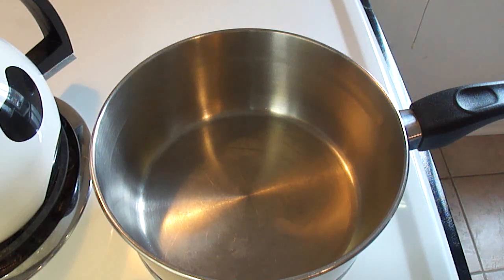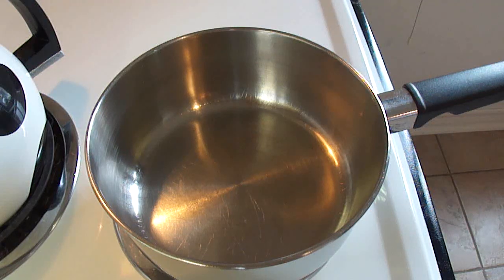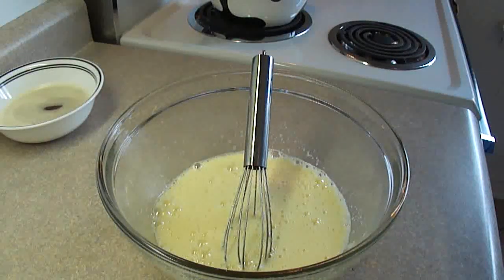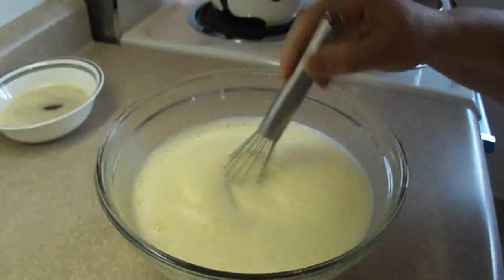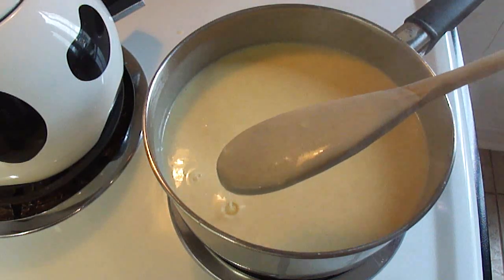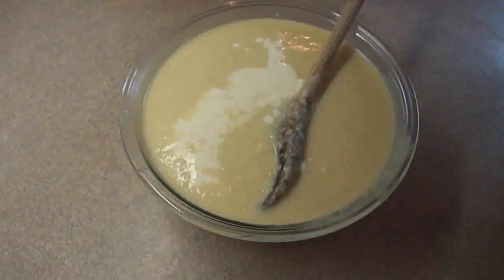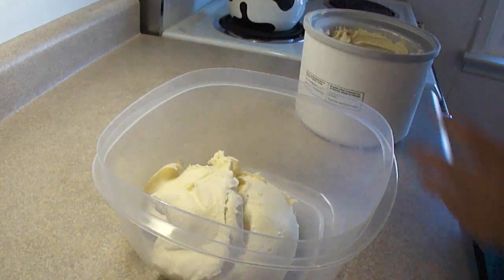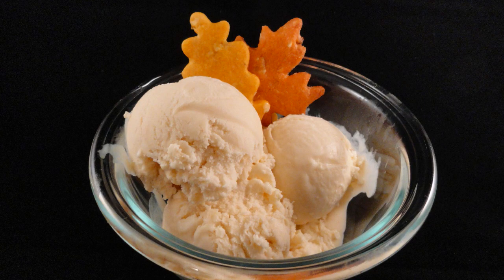How to make Brown Butter Ice Cream - with yoyomax12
This ice cream basically tastes like a rich vanilla ice cream with a subtle buttery flavour.  Not sure if you let someone taste this without telling them the flavour that they could guess what flavour it was though (other than a really good vanilla ice cream).
Homemade ice cream is amazing whatever the flavour though :)

NOTE**if you eat this very cold, you will get a weird greasy feeling on your tongue like it has been coated with butter. If you let the ice cream soften to soft serve texture it is perfect***  Word to the wise. :)

Found the recipe in a LCBO magazine called "Food and Drink"  (LCBO = liquor control  board of Ontario)
In Ontario you can only buy beer/wine/liquor in government run stores (the LCBO).
They put out magazines with many great recipes a few times a year.

1/2 cup unsalted butter (if you use salted butter, omit the salt listed in the recipe)
1 1/2 cups milk
1 1/2 cups whipping cream (divided)
3 eggs
3/4 cup granulated sugar
1/4 tsp salt (omit if using salted butter)
1/2 tsp vanilla extract

Melt butter over medium-low heat in a small saucepan until it is starting to turn golden brown and has a nutty aroma. (I found that it has a VERY subtle nutty aroma, watch the colour). Pour into a bowl and set aside

Combine milk and 1 cup of the cream in a  sauce pan and heat over medium heat until steaming, stirring occasionally.

Meanwhile. in a large bowl, whisk together eggs, sugar and salt until pale. Gradually drizzle the hot cream mixture unto the eggs, while whisking constantly until blended and eggs are warmed. Whisk in browned butter and pour back into the saucepan.

Cook over medium low heat whisking constantly (this is necessary!) for about 8 minutes or until thick enough to coat the back of a wooden spoon.  If mixture starts to look curdled remove it from heat right away, you may have overcooked it.  If this happens, don't panic, your ice cream will still turn out.  Pour the mixture through a sieve to remove any chunky bits.

Let cool slightly and then cover with a lid and refrigerate for several hours until very cold.

Freeze in an ice cream maker, following the machine instructions.
Scrape into a container with a lid and freeze until firm about 4 hours and then serve with "fall leaves cookies" as a garnish.

Delicious.

Don't have an electric ice cream maker?
Google "making ice cream without a machine" for lots of information including a few youtube videos :)

Intro graphics by YouTube user Lucas Rousseau and vocals by rosettachan, lyrics and music by Audionautix